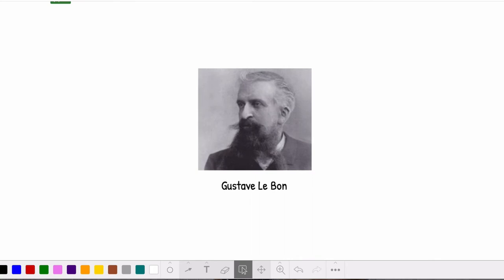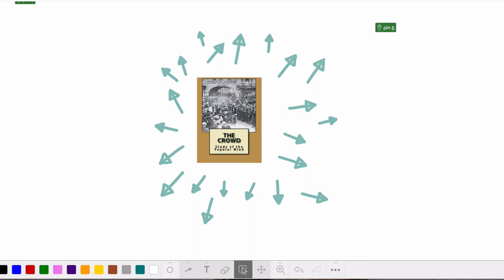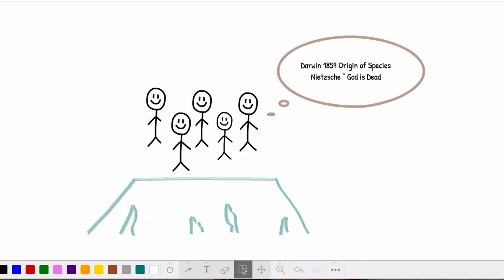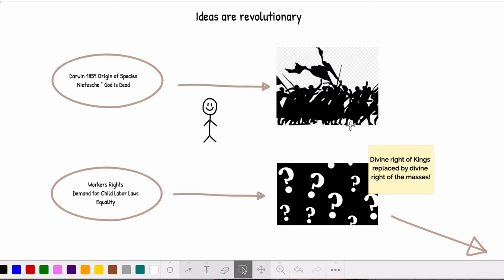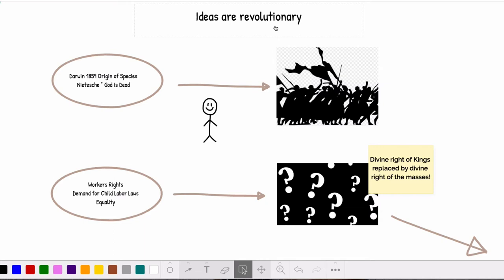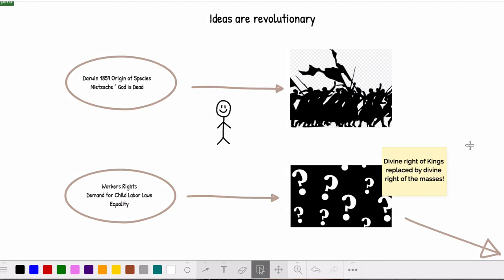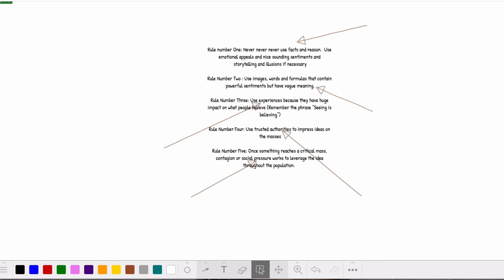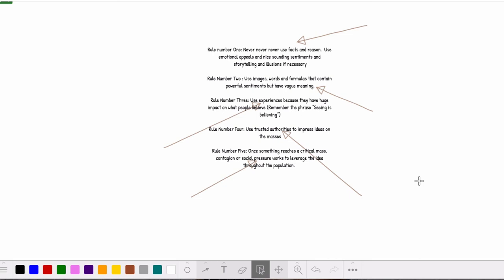Gustave Le Bon, Godfather of Propaganda (Prophet/Philosopher)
This unit is focused on four men I call the Godfathers of propaganda. These men were pivotal in shaping the emerging leviathan. Without an understanding of these men and their ideas, it is almost impossible to understand current propaganda.

In each video we will hear from them in their own words. We start with Gustave Le Bon.